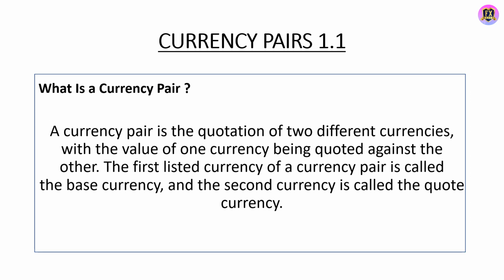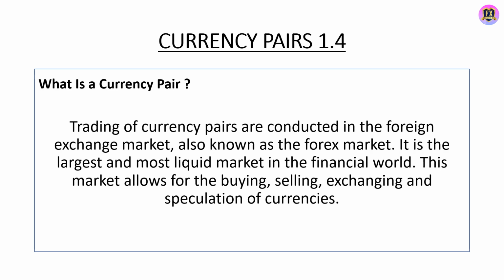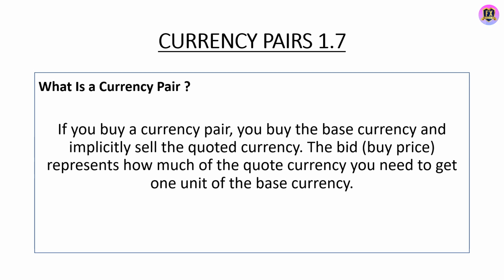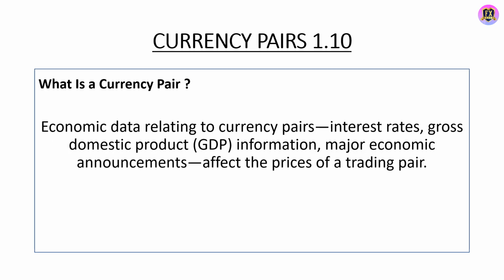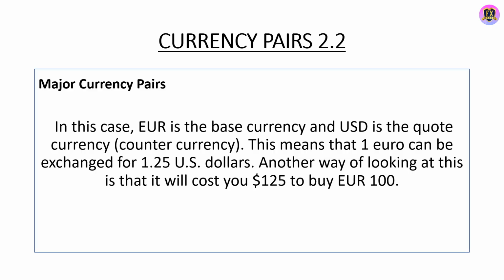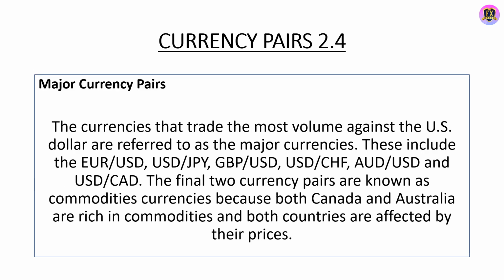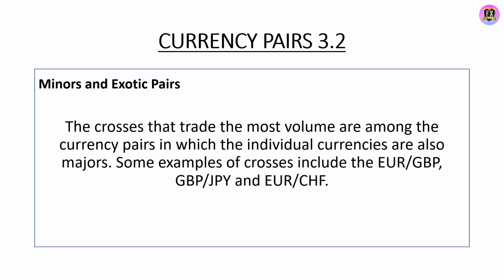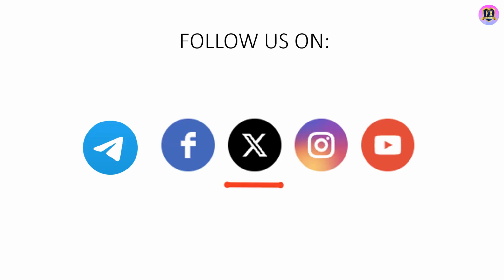Forex Currency Pairs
Forex currency pairs represent the exchange rate between two currencies, traded in the foreign exchange market. Major pairs (e.g., EUR/USD, USD/JPY) involve the US dollar and are highly liquid. Minor pairs (e.g., EUR/GBP) exclude the USD but include other major currencies. Exotic pairs (e.g., USD/TRY) pair a major currency with one from an emerging economy, often more volatile. Traders analyze economic indicators, geopolitical events, and market trends to predict price movements. Understanding currency pairs is essential for forex trading, as each pair behaves differently based on liquidity, volatility, and global economic factors. Proper risk management is crucial for success.